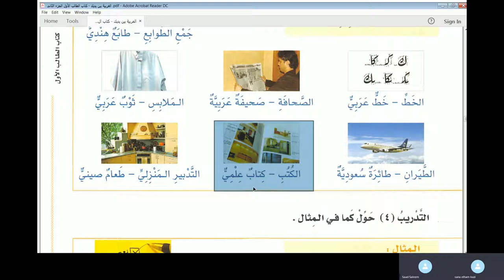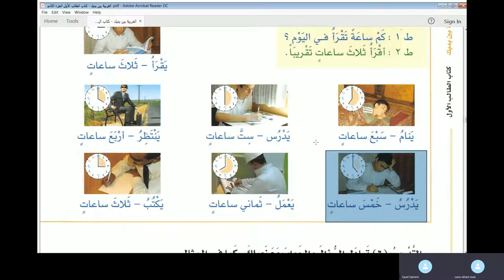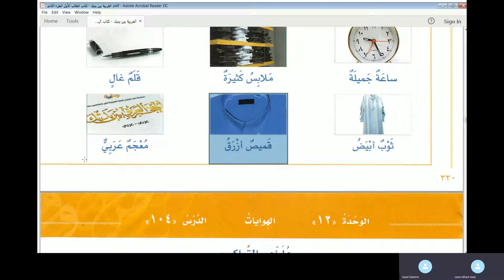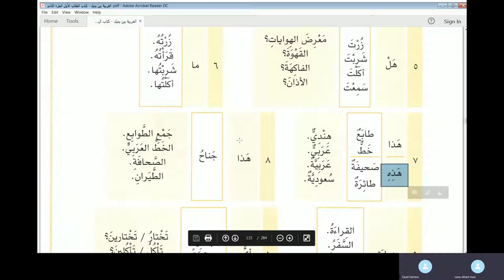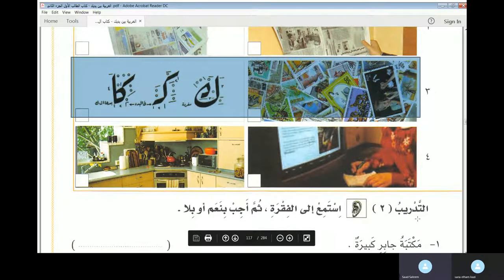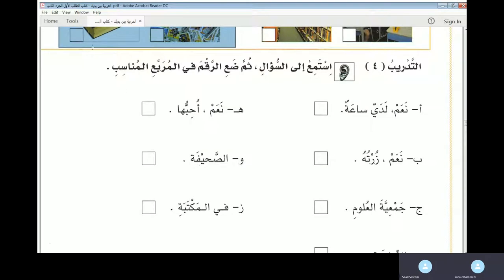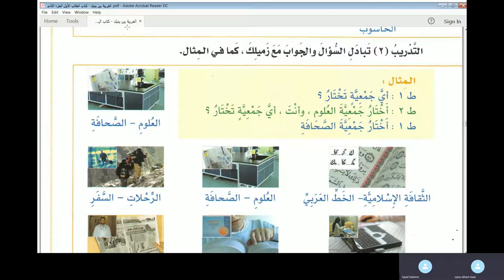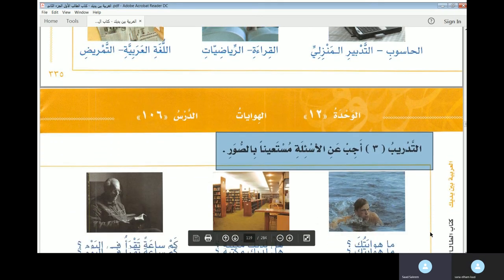Jamal Arabic Course Class 57 - Al Arabiyyah Bayna Yadayk Vol 1 Part 1 Lesson 104